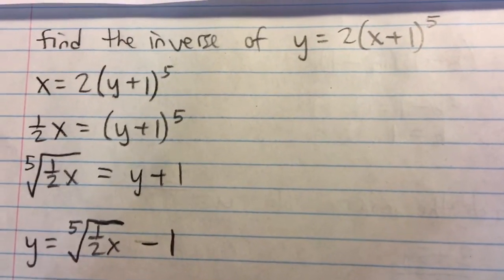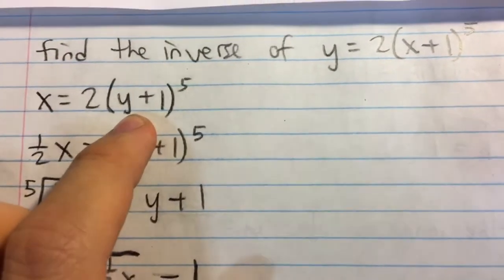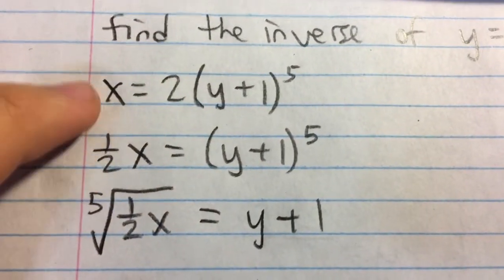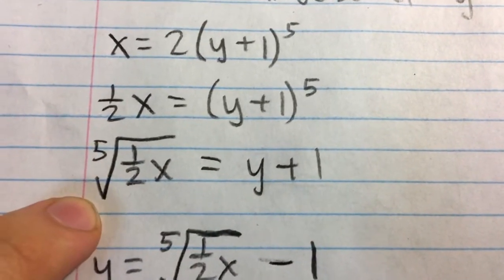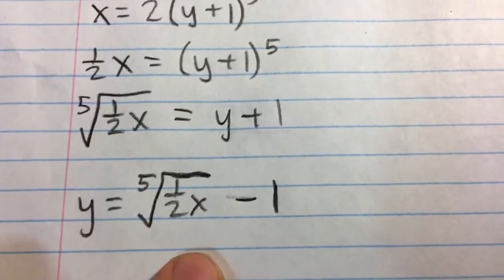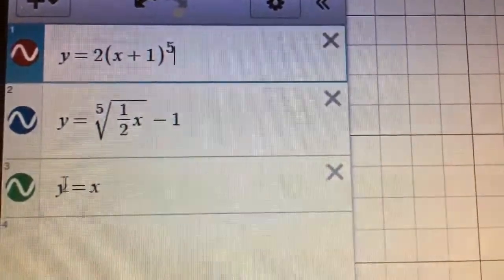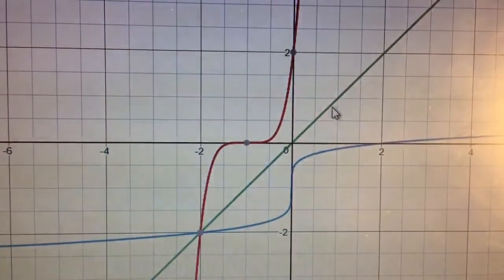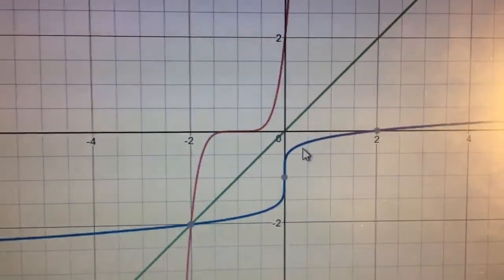Finding the Inverse of a Polynomial Function (Example)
Find the inverse of y = 2(x + 1)^5